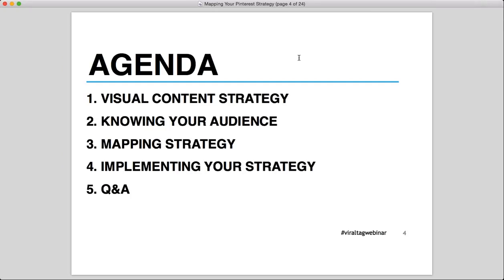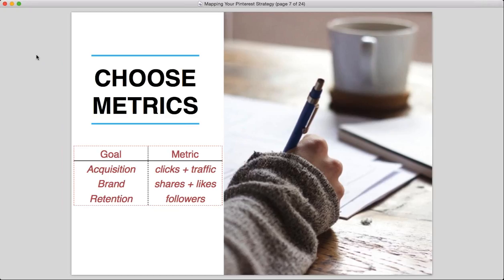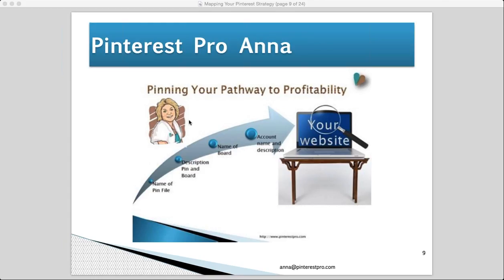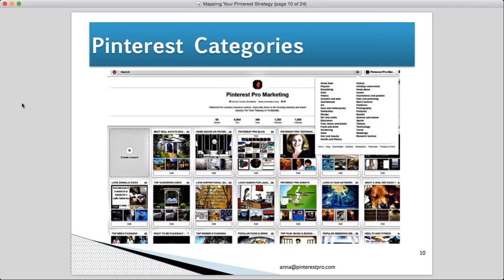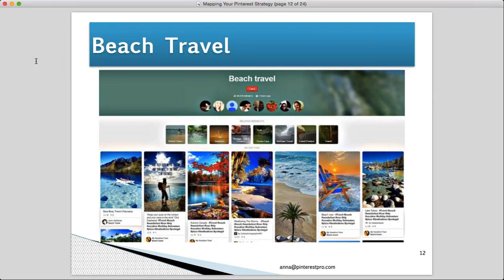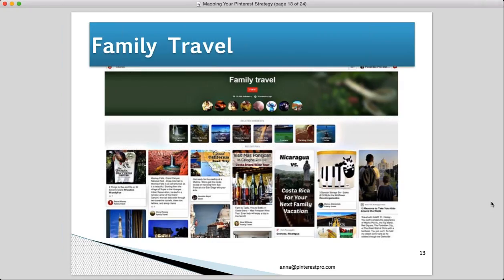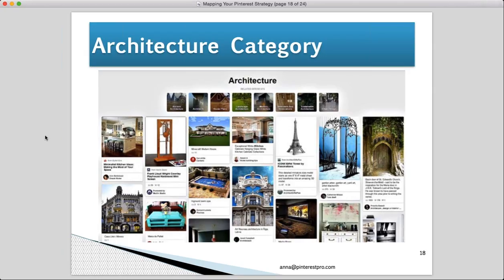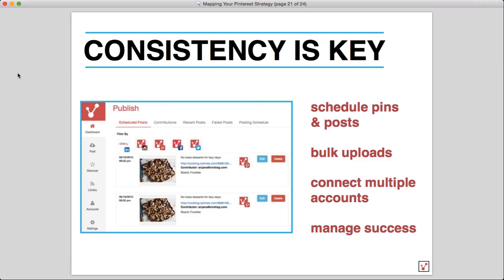Mapping Pinterest Strategy Webinar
Confused about how to get started on Pinterest? Anna Vanlandingham, of PinterestPro.com, explained how to think about getting started building your business presence on Pinterest.